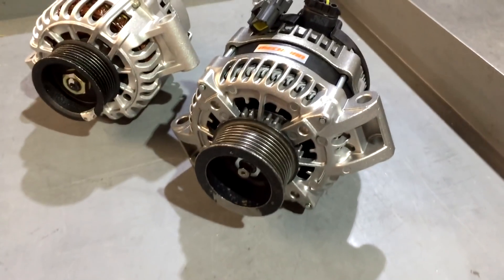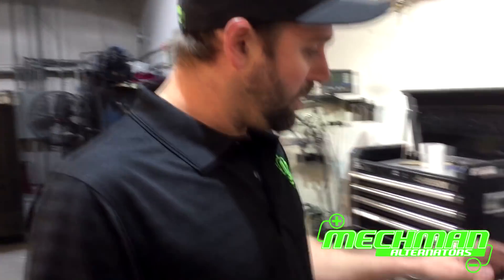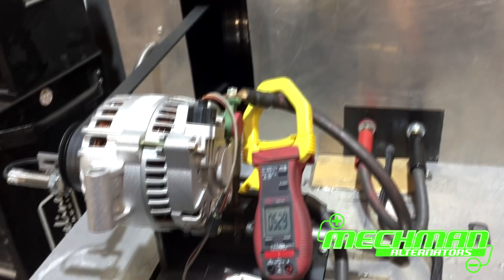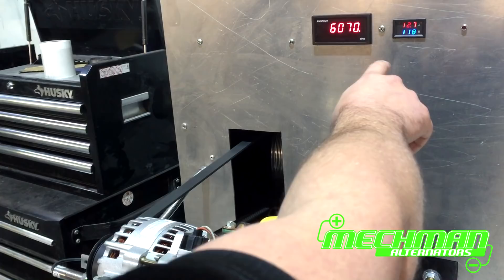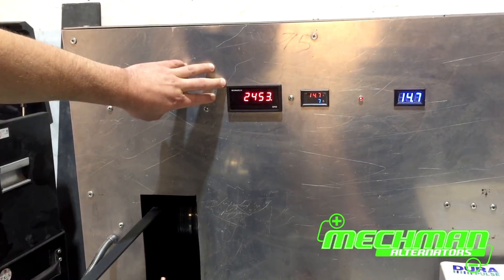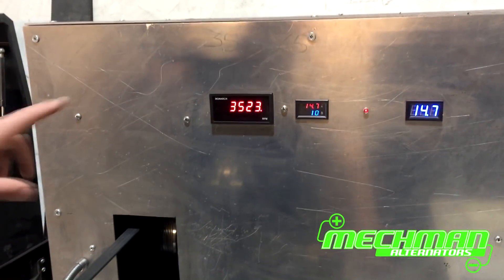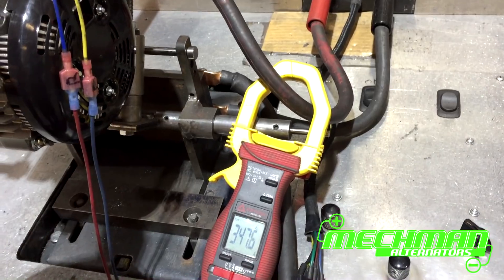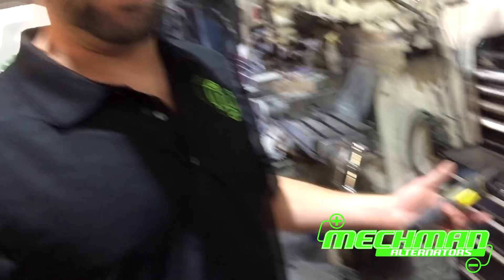Comparison Video Mechman 320A vs Stock Ford Super Duty Diesel Alternator.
Comparison Video Mechman 320A vs Stock Ford Super Duty Diesel Alternator.  Power Your Passion.